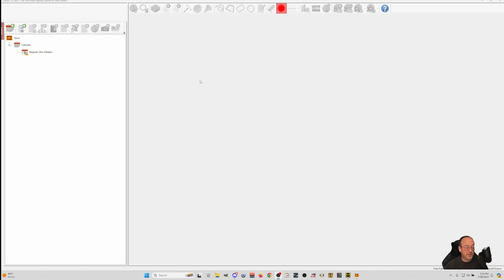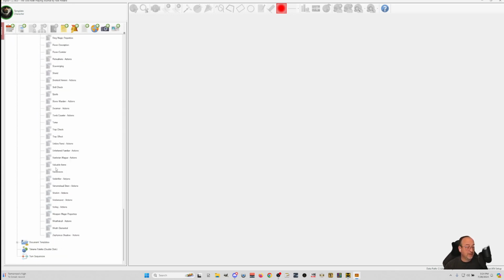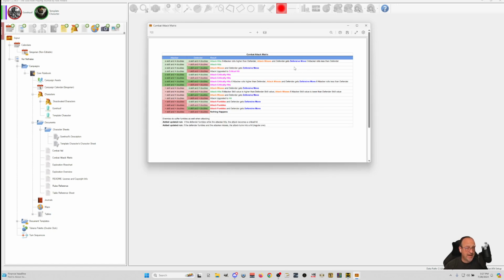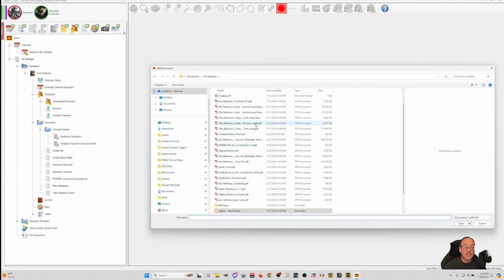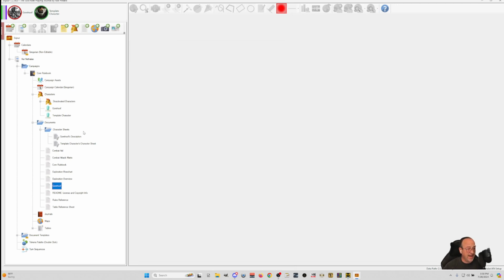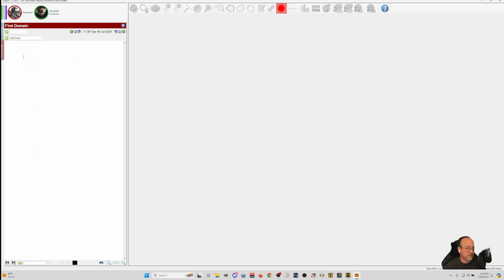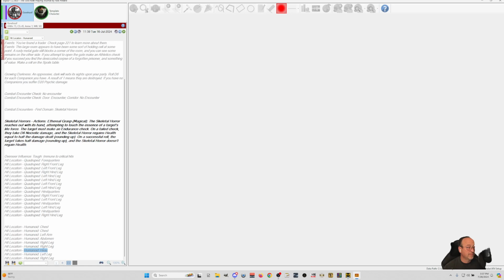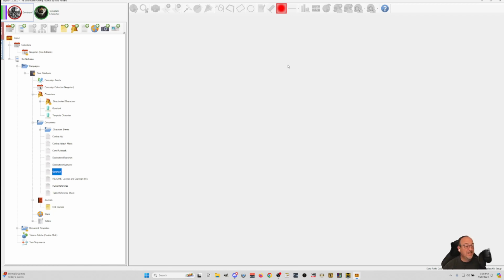Sojour Module for Ker Nethalas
In this video I explain how to use the Ker Nethalas module I created with permission from Blackoath Entertainment for use in Sojour VTT.  Links to other tools from the video: